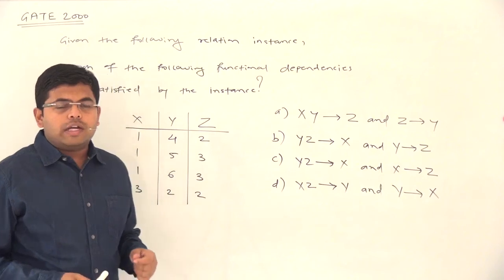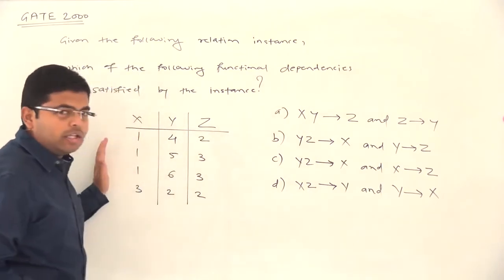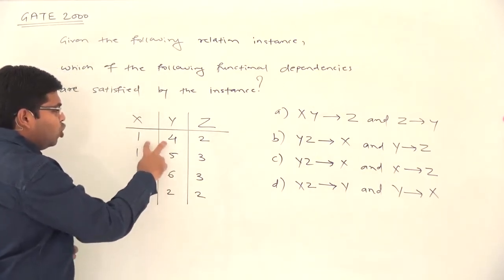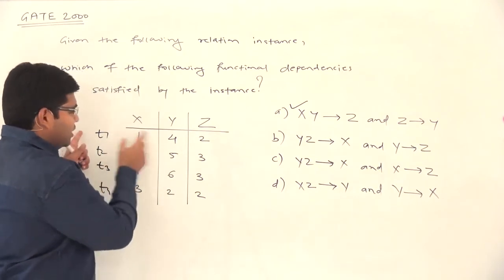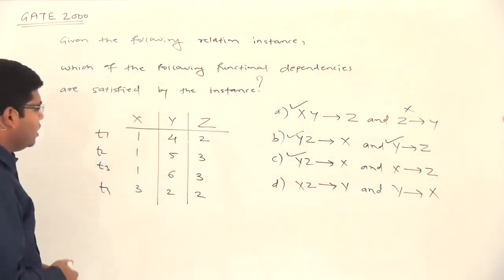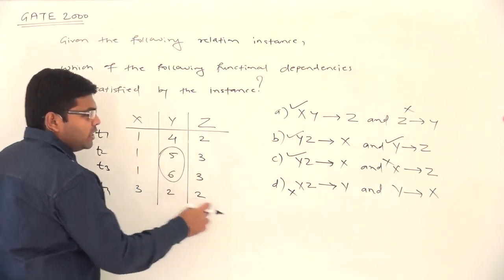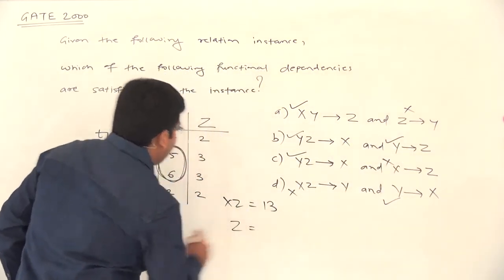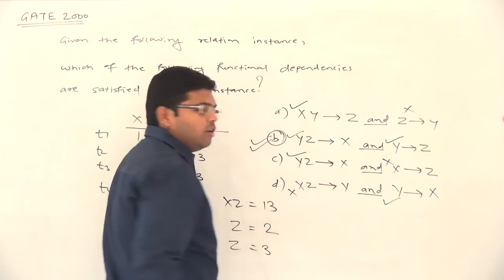6 GATE 2000 Question on Functional Dependency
Functional Dependency, Normalization, GATE Computer Science, Databases